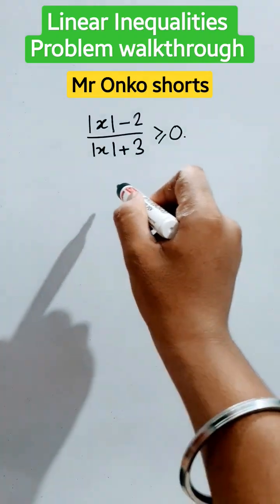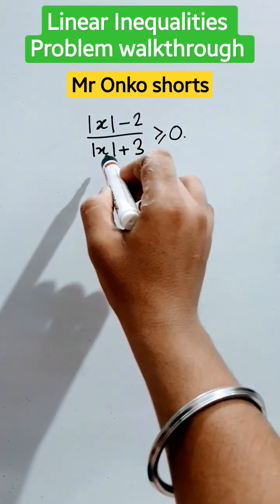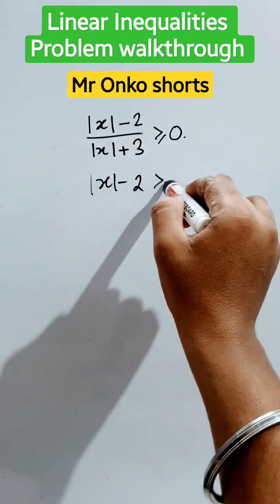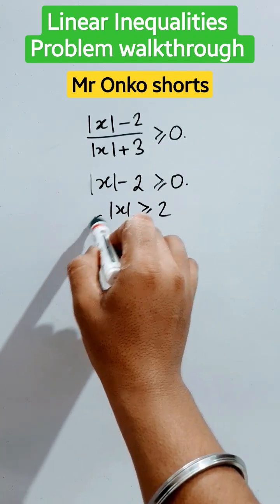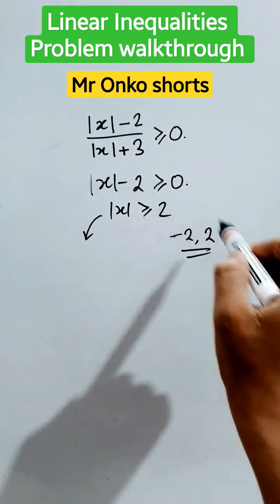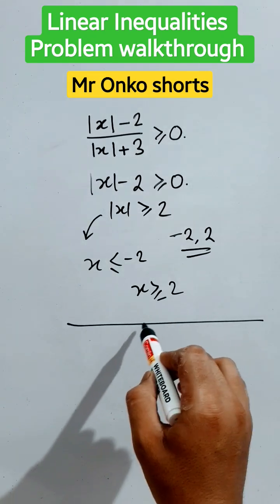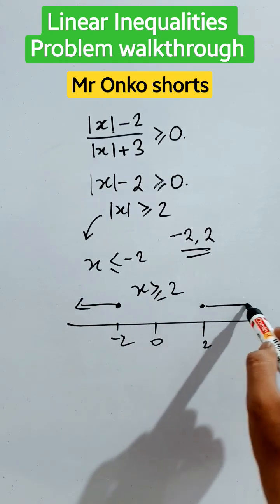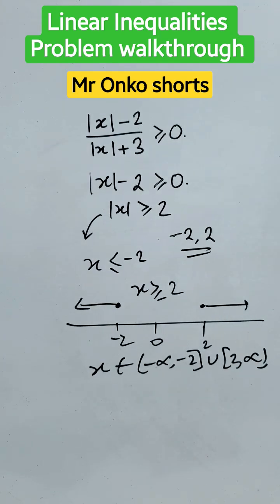🔥🎯linear inequalities class 11 oneshot tricks🏅😍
here I have explained a problem walkthrough based on linear inequalities topic class 11

Class 12
Class 11
class 10
class 9
Class 8
Class 7
Class 6
Class 5
Class 4
Class 3
important math's information
easy tricks
learning mathematics
times table trick
Addition tricks
multiplication tricks
Subtraction tricks
division tricks
fraction tricks
algebra tricks
math magic